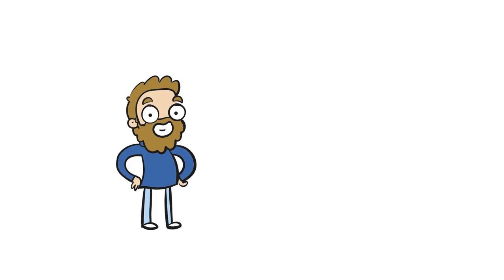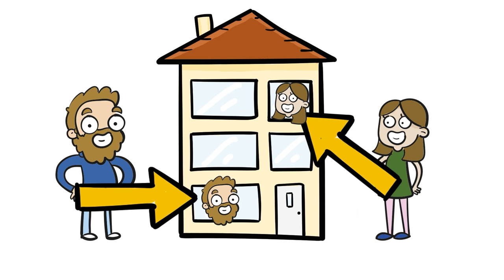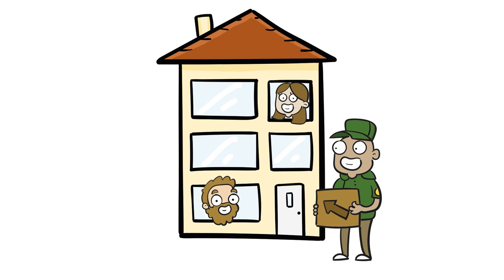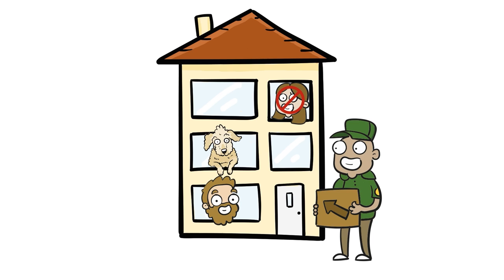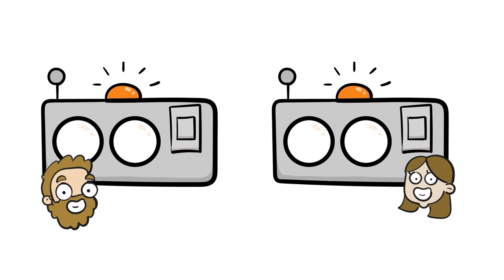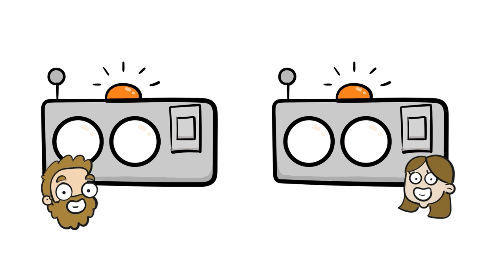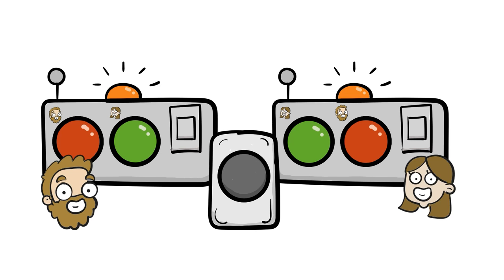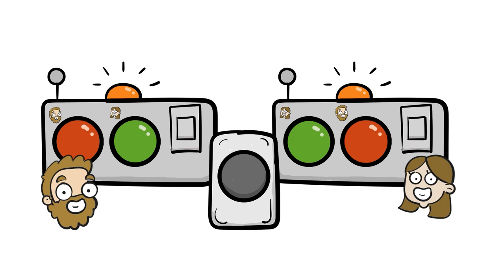My First Electronics Project - What is the problem?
Today's video is the first part in my Meeting Buddy series, where I look at the problem I hope to solve with my first electronics project on this channel.

Art By Tom Sparke : Twitter @sparkeface